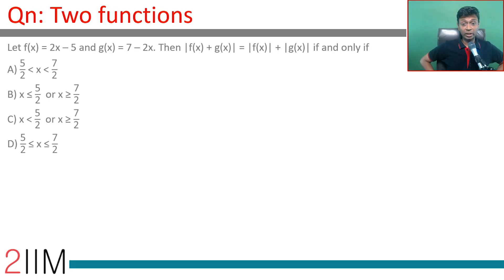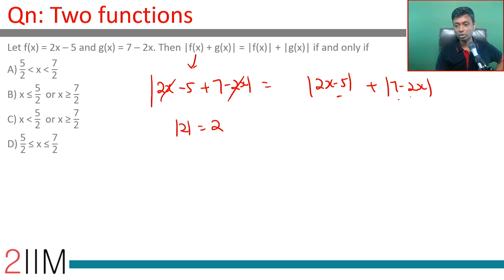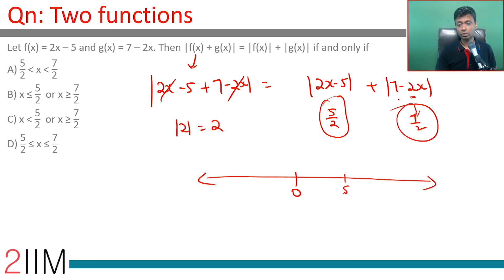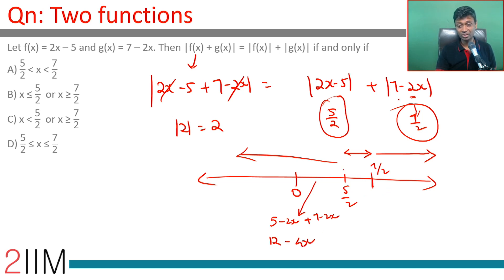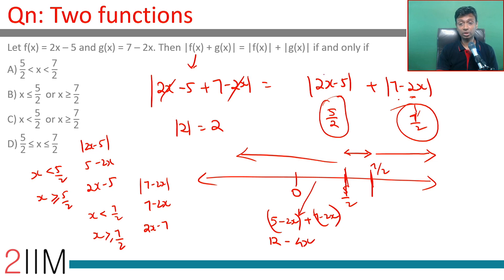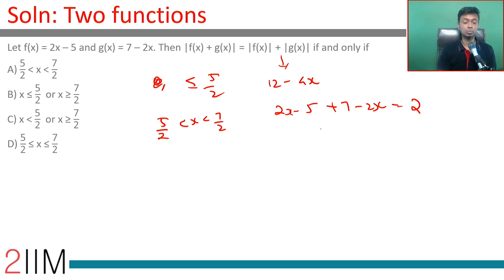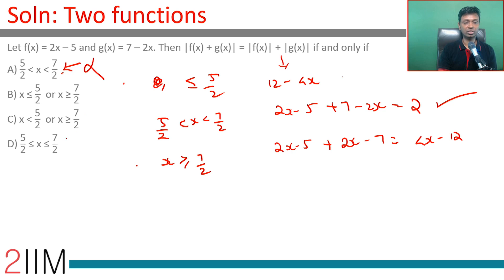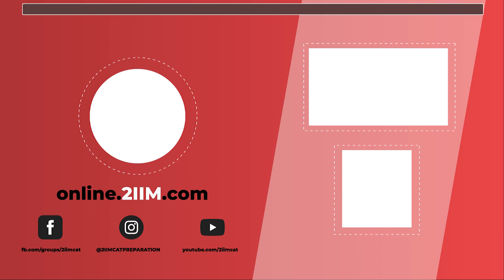CAT 2017 Question | Slot - 2 | Two functions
Let f(x) = 2x – 5 and g(x) = 7 – 2x. Then |f(x) + g(x)| = |f(x)| + |g(x)| if and only if
A) "5" /"2"  ⋖ x ⋖ "7" /"2"
B) x ≤ "5" /"2"   or x ≥ "7" /"2"
C) x ⋖ "5" /"2"   or x ≥ "7" /"2"
D) "5" /"2"  ≤ x ≤ "7" /"2"